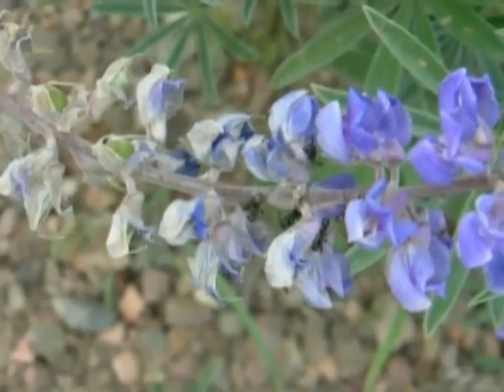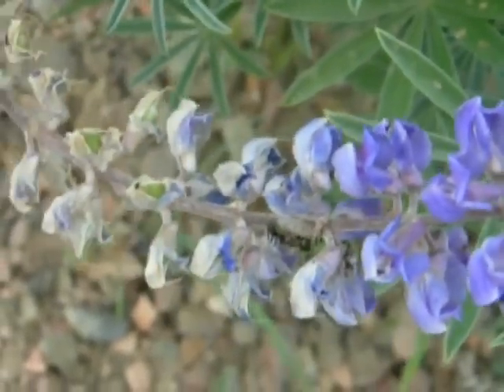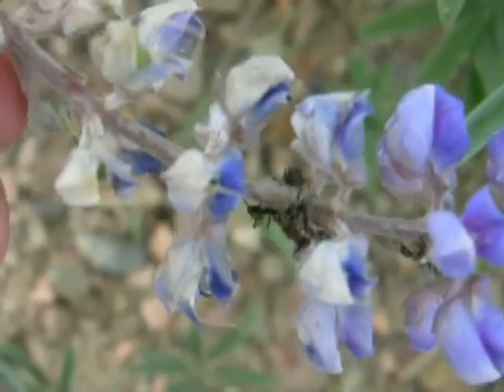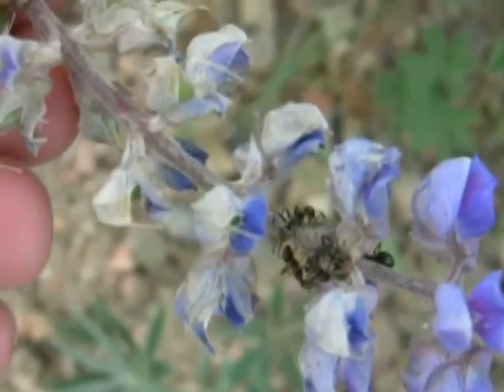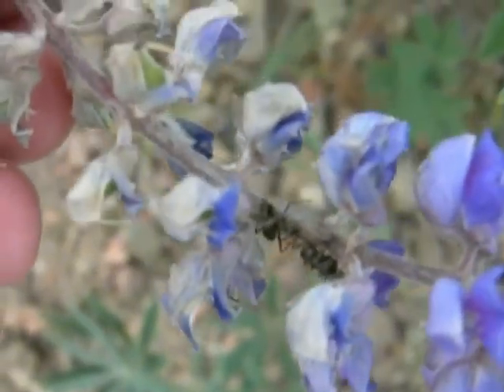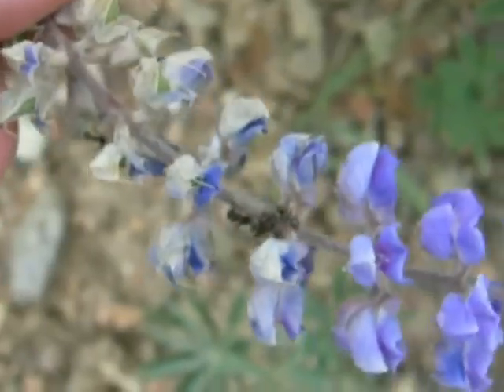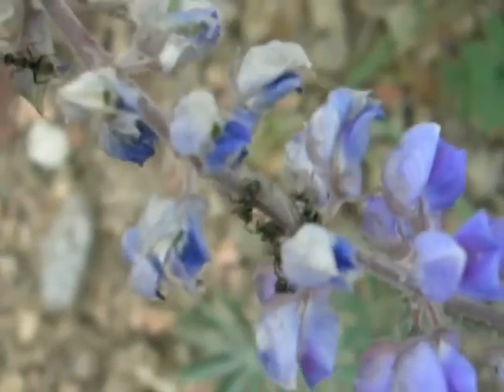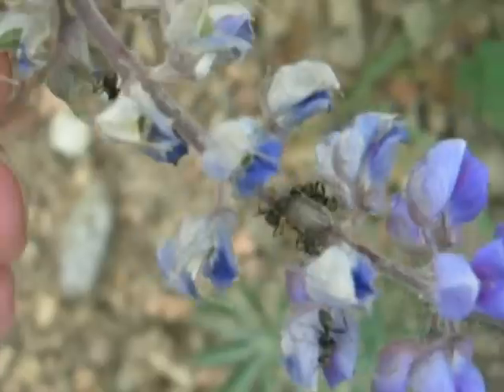Finding Ants that Congregate and Tend Lycaenid Caterpillars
This video briefly reviews the symbiotic relationship of ants that tend lycaenid larvae (Glaucopsyche lygdamus oro and Glaucopsyche piasus daunia).  These larvae secrete a sweet substance that sustains the ants without harming the caterpillars.  One important tip to find these larvae is simply to look for congregating ants.